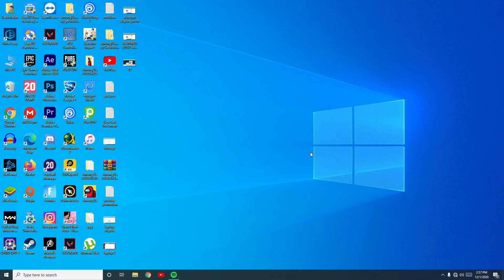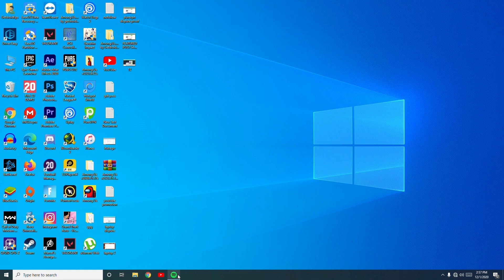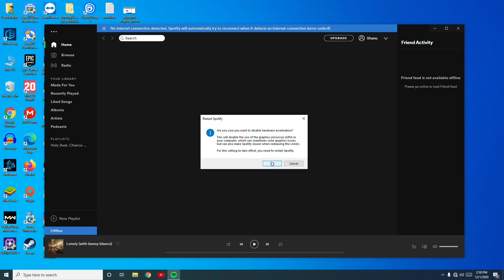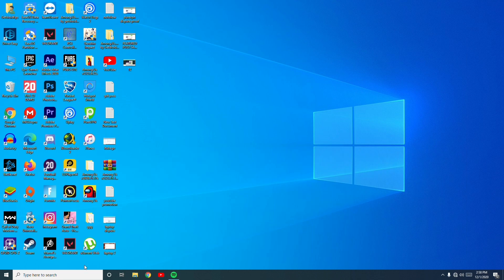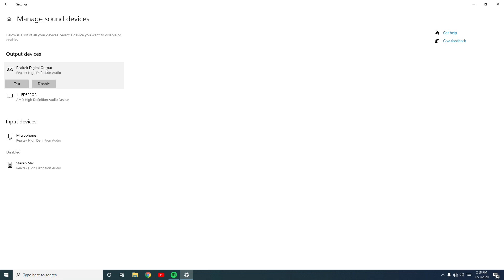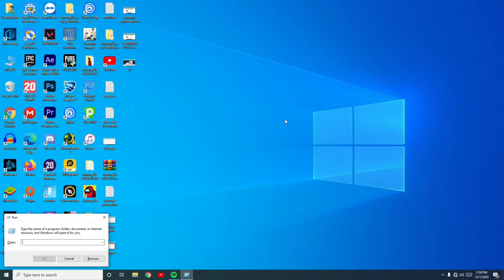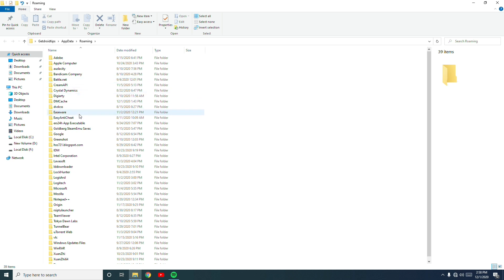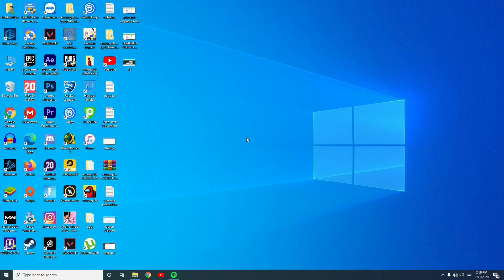How to Fix Spotify "Can't Play Right now" in Windows 10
1. Camera
2. Pro Camera
3. Memory Card
4. Laptop
5. Tripod
6. Microphone
7. Softbox
8. Phone Holder
9. GorillaPod
10. Drone
11. Action Camera
12. Laptop (Mac)